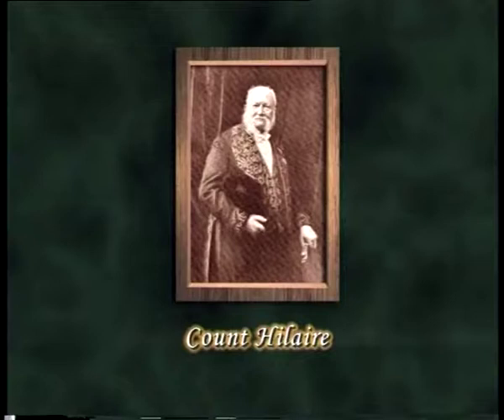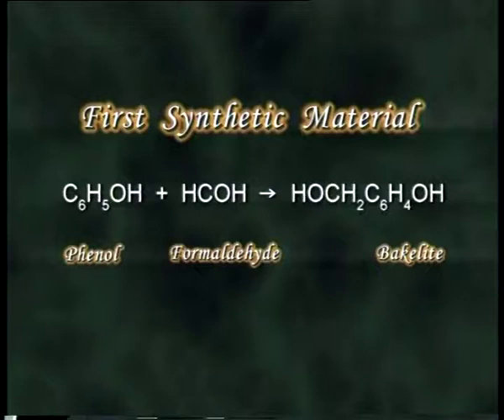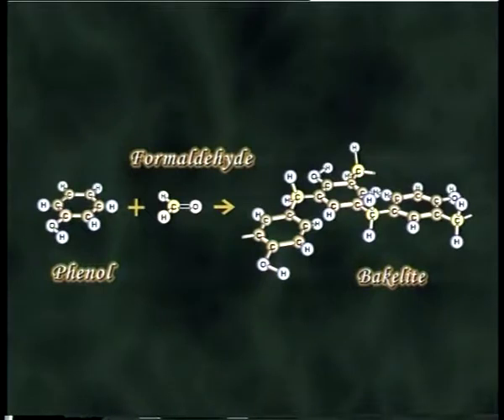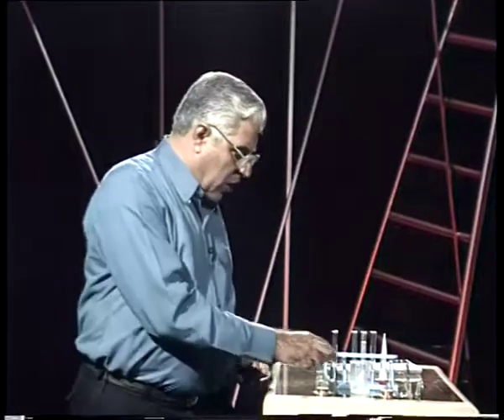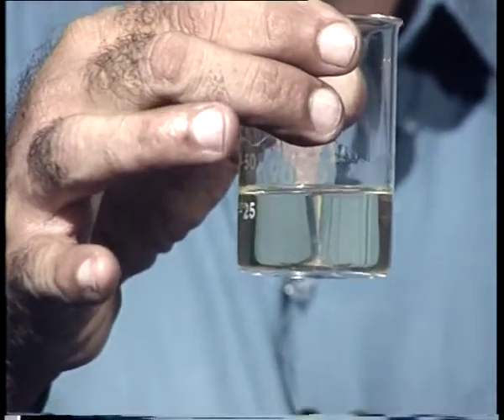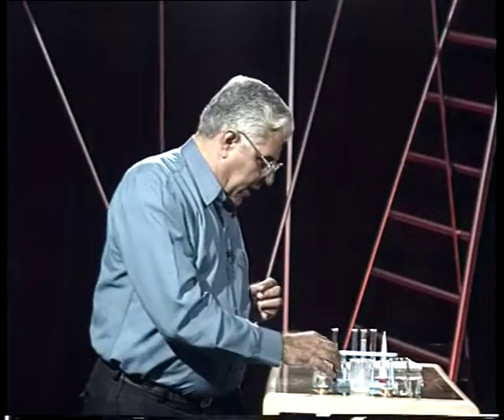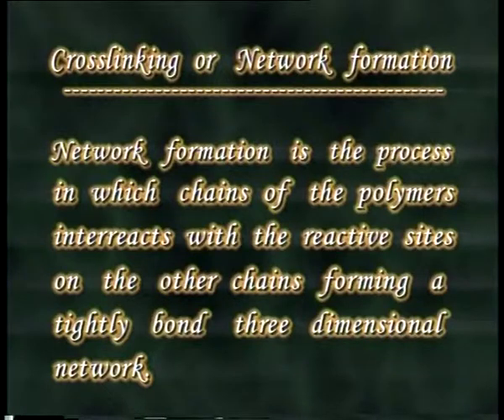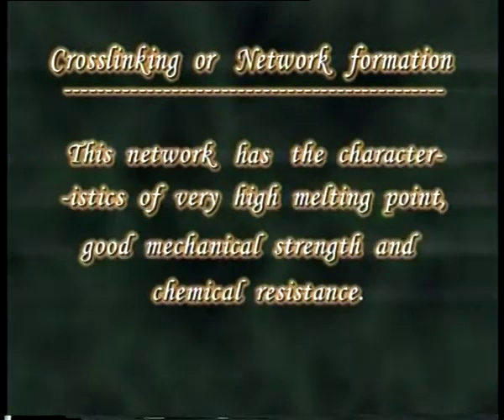Pause and Ponder: Polymers and Network Formation(ch_02)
Subject  : CHEMISTRY
Cources name  : B. A.
Name of Presanter : Dr. Rattan Toorkey